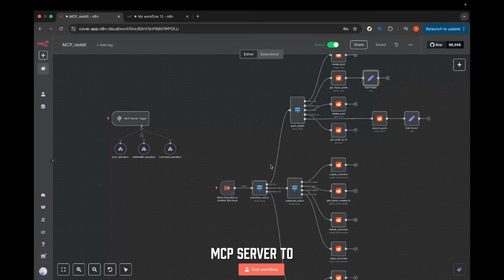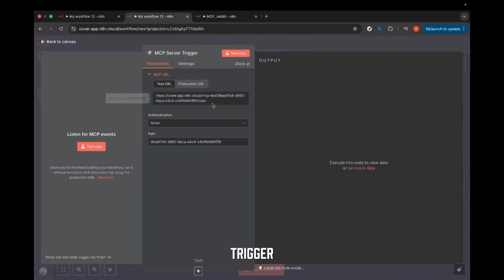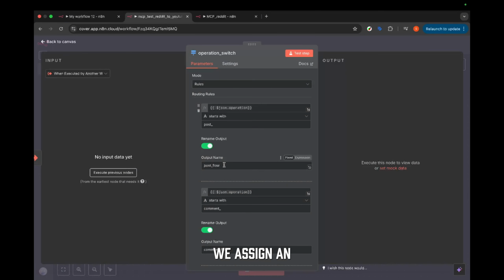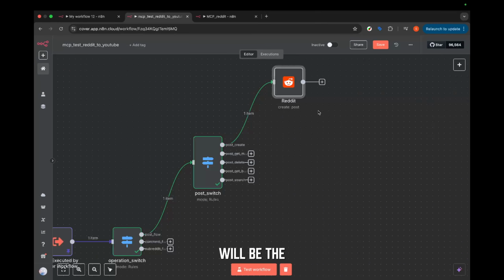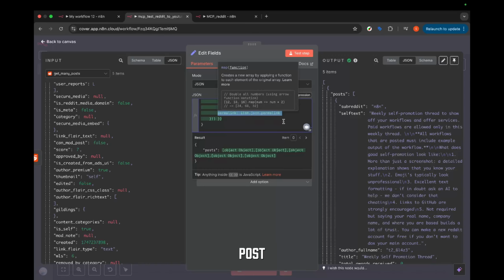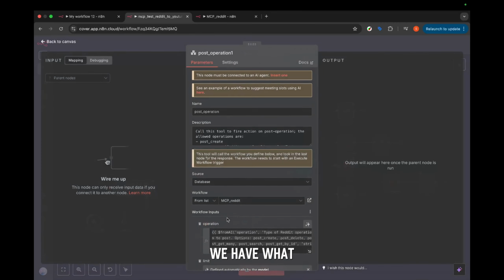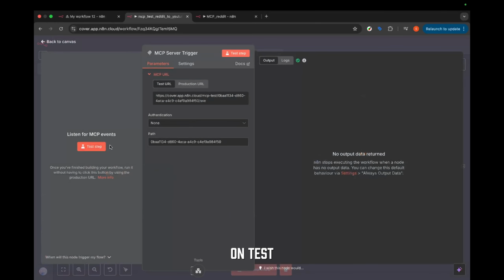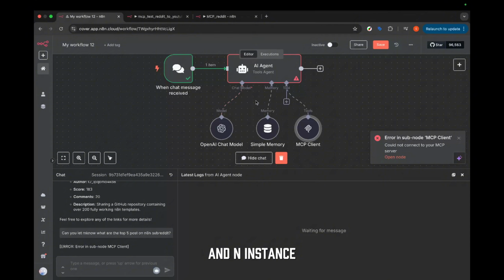Automate Reddit with n8n & MCP Server | Easily Integrate Your AI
📌 Apply to My 1:1 Mentorship Program

Learn how to create an MCP server using n8n to automate tasks on Reddit. Easily connect this server to any of your AI applications or AI agents.

- Search posts and comments.
- Delete or update Reddit content automatically.
- Perfect for AI projects that need real-time Reddit integration!